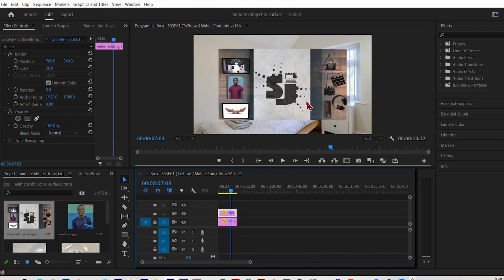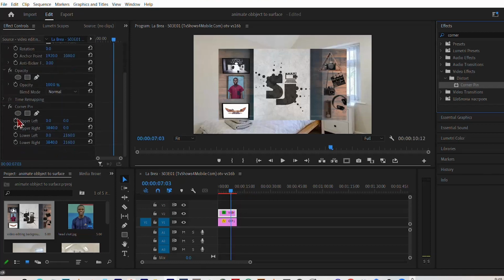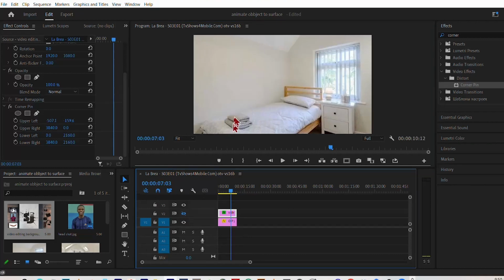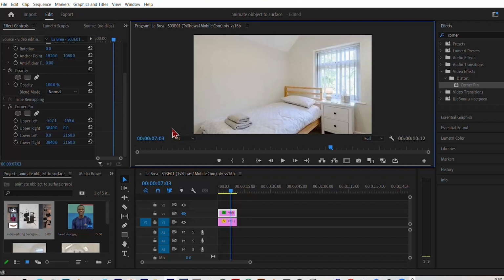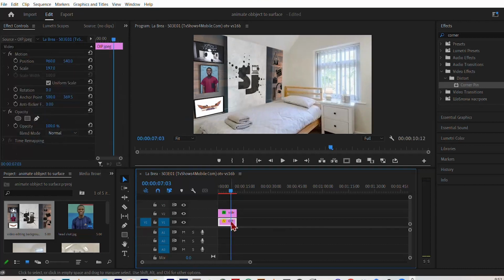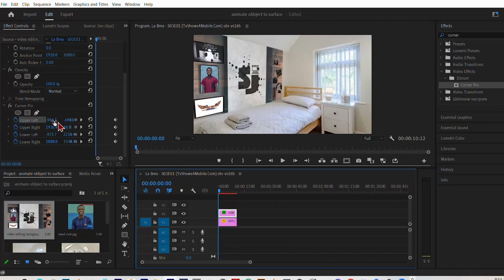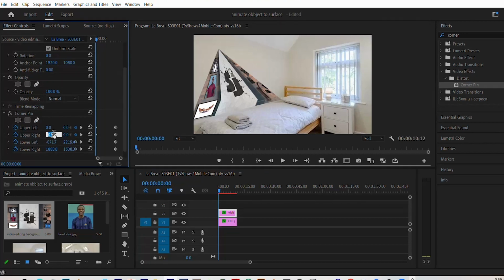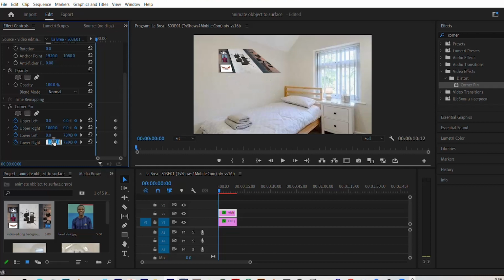HOW TO ATTACH OBJECT TO ANY SURFACES || PREMIERE PRO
In this video I will be showing quick way you can attach object to any surfaces in premiere pro.